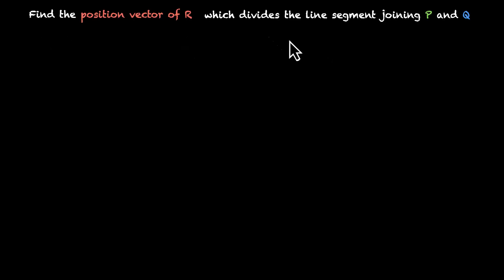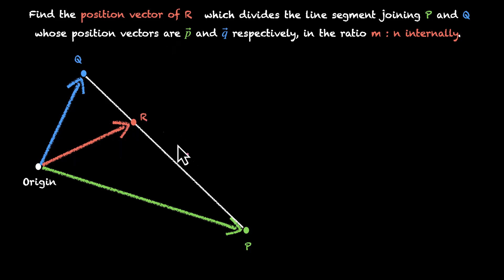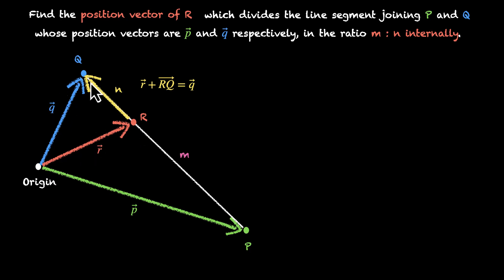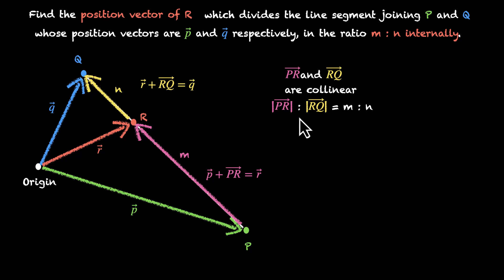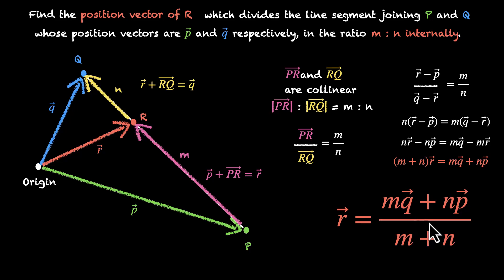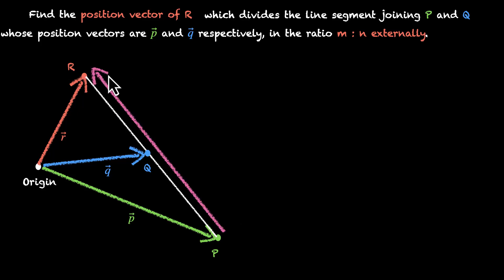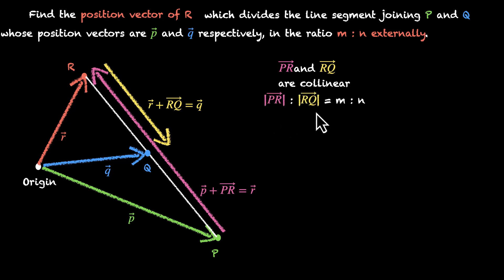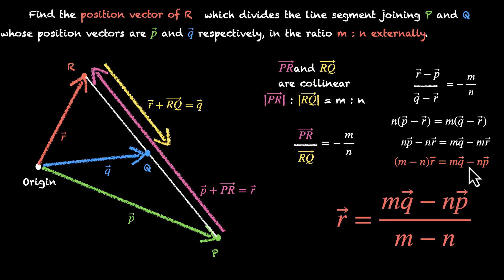Section formula in 3D (Derivation) | Vector Algebra | Grade 12 | Math | Khan Academy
In this video, we derive the section formula for vectors for both internal and external division. We leverage the concept of collinearity to find the vector that divides the line segment joining two vectors in a given ratio.

Courses on Khan Academy are always 100% free. Start practicing—and saving your progress—now!

Timestamps:
0:00 Visualising the vectors
2:44 Proving section formula for internal division
4:25 Proving section formula for external division